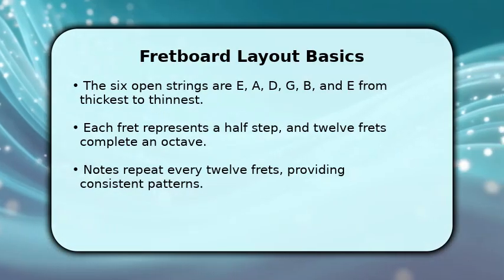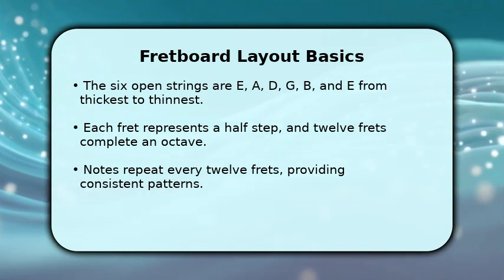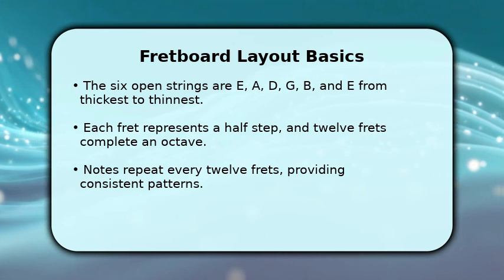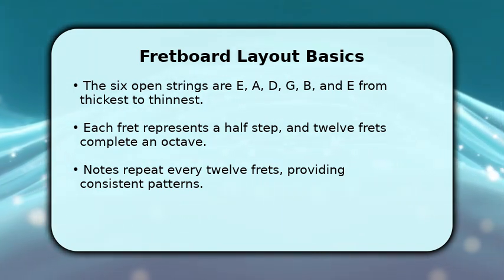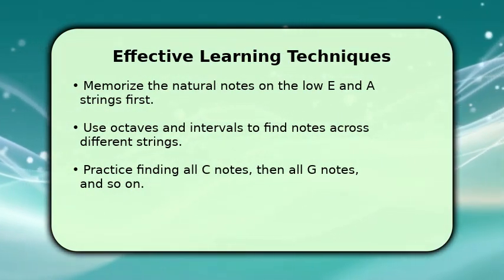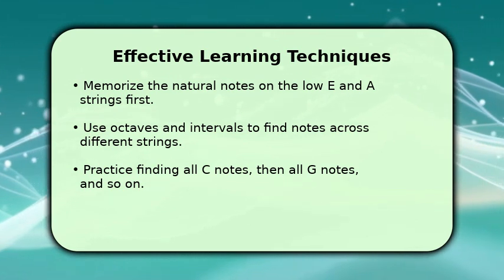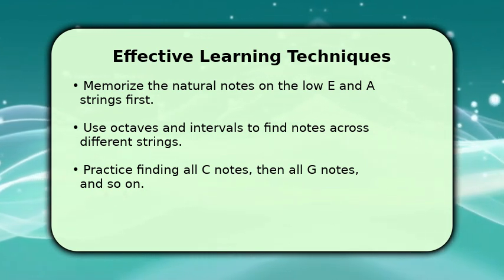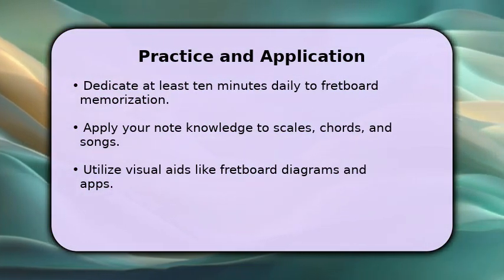How to Learn Notes on Guitar Fretboard (UPDATED)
▸ (x) Learn the basics of guitar fretboard notes with this updated guide. Discover how to read music, understand chord shapes, and navigate the fretboard with ease. Perfect for beginners and intermediate players looking to improve their skills.